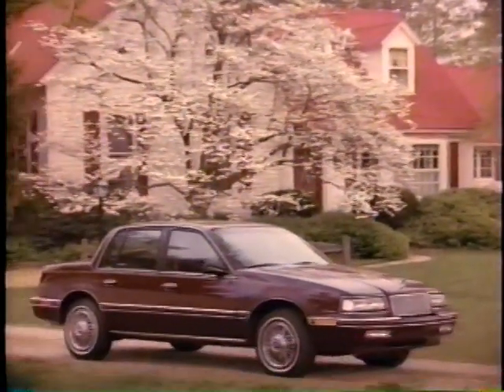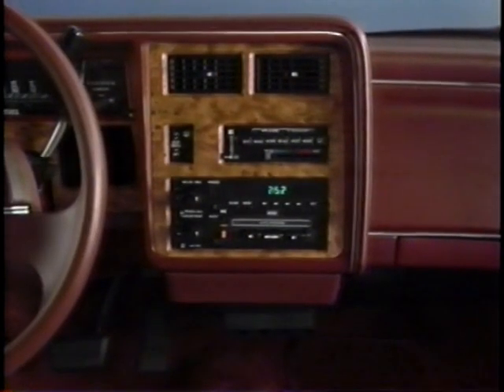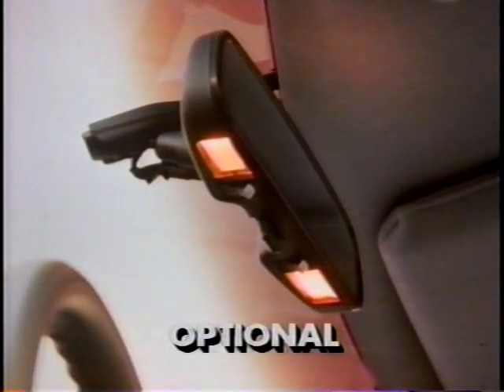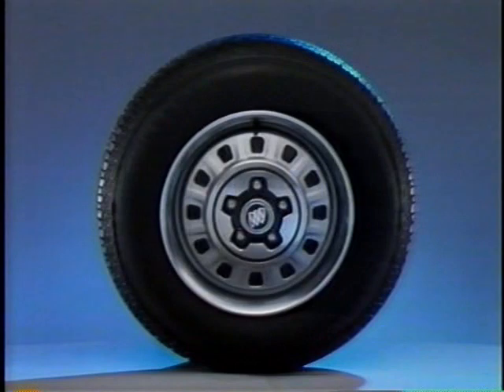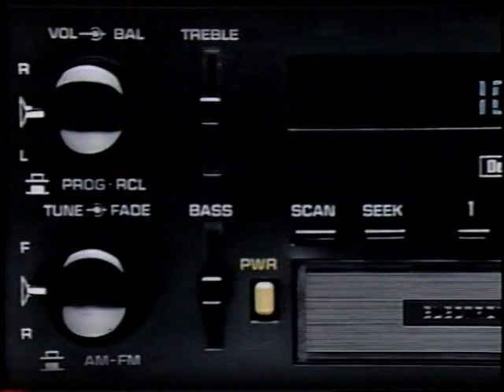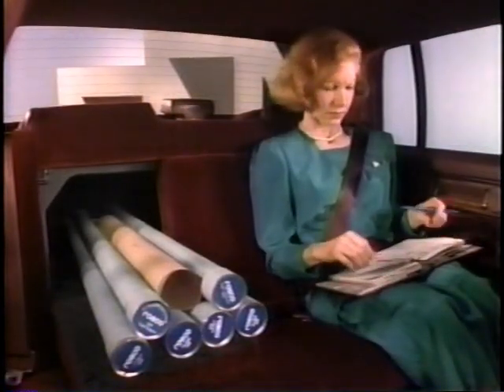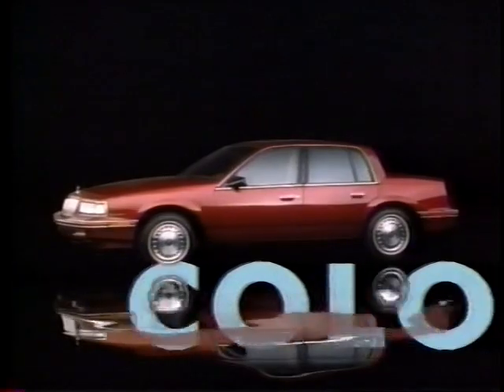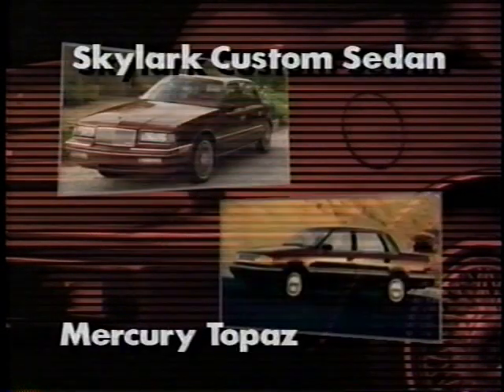Buick – 1990 Action Library: Skylark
Here’s the 1990 Action Library videos from the kit sent to all Buick Dealers Participating in the Action Library Program. We are presenting this video series in sections here and in the next series of uploads...Skylark.

Here’s the exact text from the letter sent to the Dealers with the kit from Gen Sales & Service Manager: R.E. Coletta in September, 1989:

“Here is your 1990 Action Library…Buick’s year-round marketing and product training package designed specifically for in-dealership use by your sales staff.
As we approach the threshold of a new decade, and look back over the past ten years, one fact stands clear…this business of selling cars isn’t going to get any easier. The winners in the very competitive automotive marketplace will be those who have the best quality, provide the best service, and staff the most knowledgeable sales force.
Consequently, each year we attempt to improve Action Library and make it more responsive to your sales needs, and 1990 is no exception. It’s a complete video/print package that includes the latest new product information available. This year we’ve expanded on the Feature Focus section and added a special Glossary of most often used sales and leasing terms.
Take advantage of what Action Library has to offer. Use it as the basis of constructive sales meeting or series of meetings…or simply let the new members of your sales force look it over during the model year. Whichever you do, Action Library holds the Buick 1990 model information that will help increase dealership sales and profit opportunities.
Best wished and good selling!”